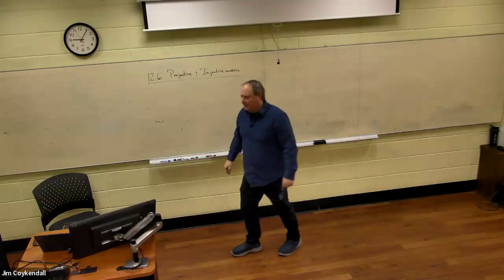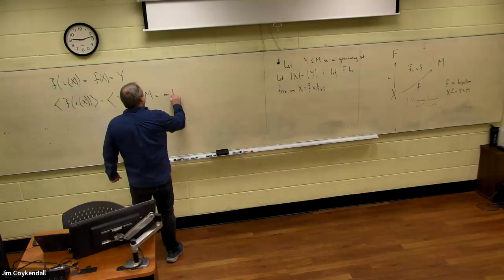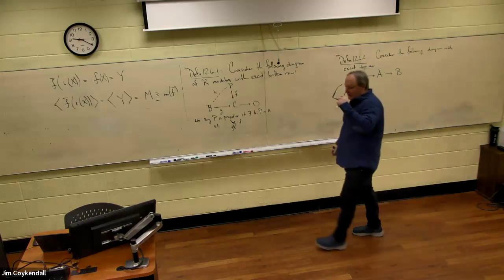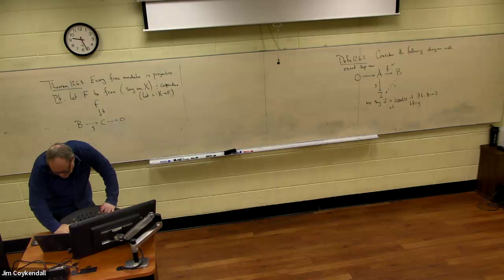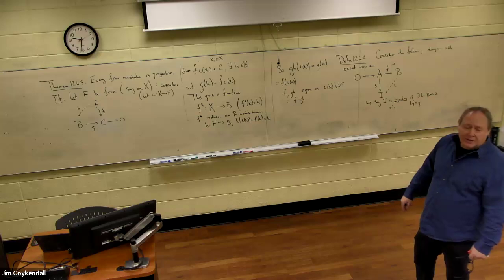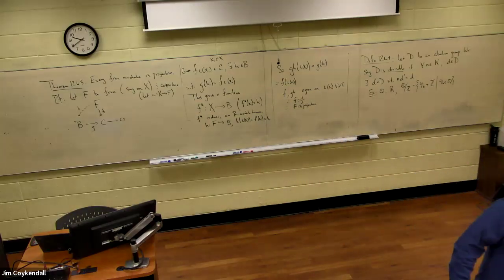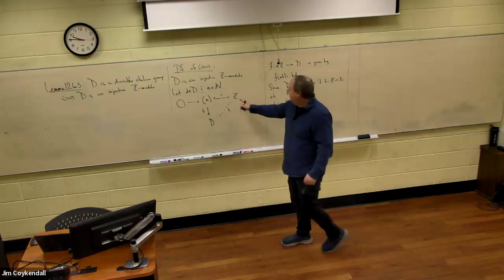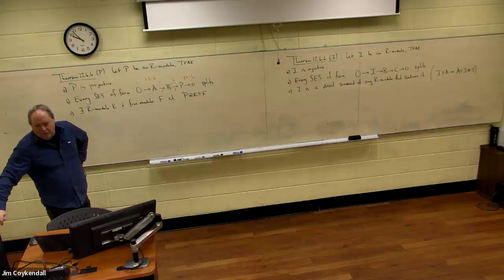Math 4130, 2/4/2026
Notion of projective and injective modules with some examples and preliminary theorems and observations. Dual equivalent characterizations of projective and injective modules.